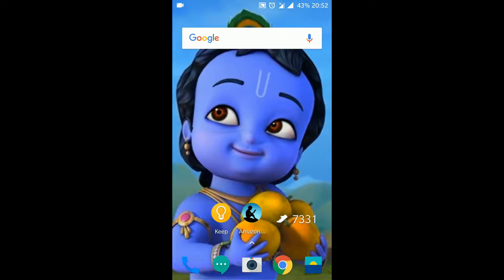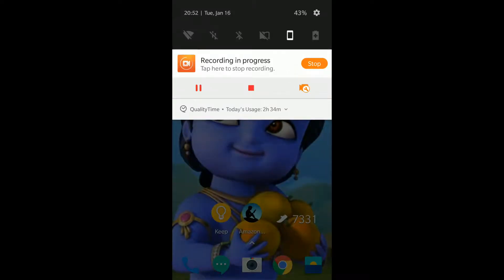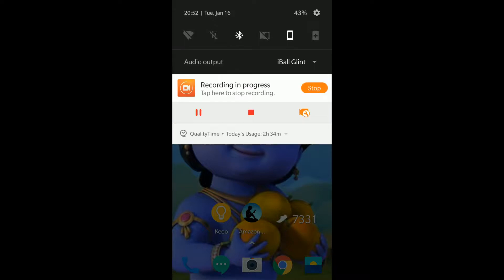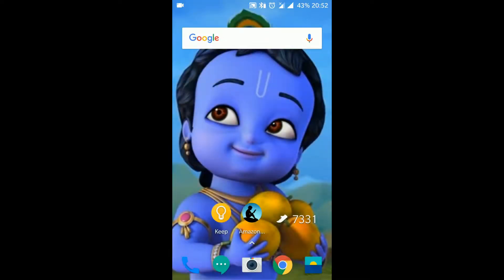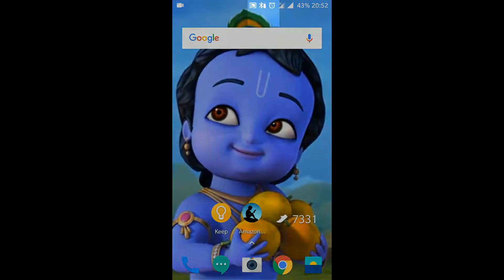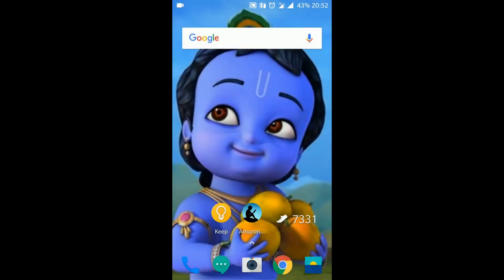How to check Bluetooth device battery Quantity - Android Oreo in One Plus phone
In this video, I will walk you through a new Feature on Android Oreo through which you can check the connected Bluetooth device's percentage